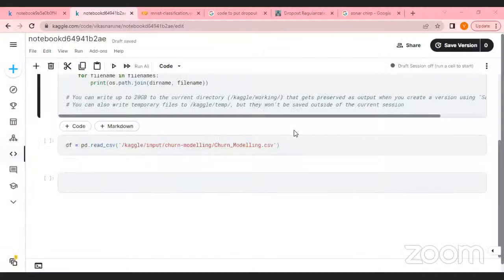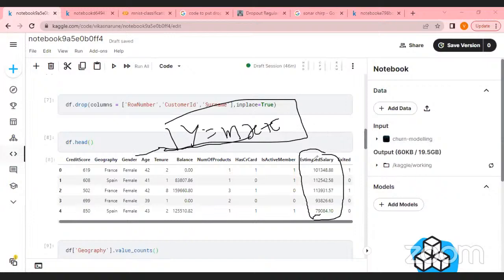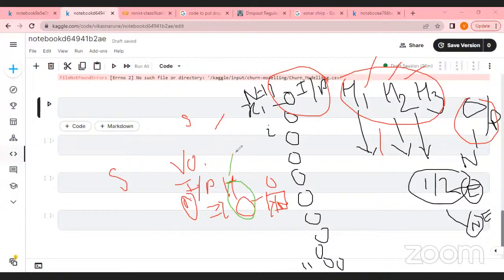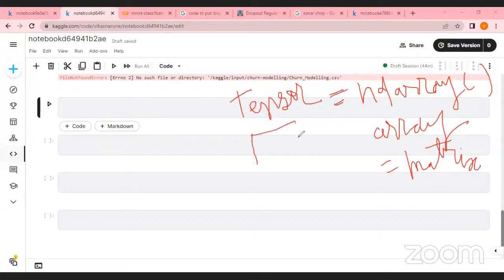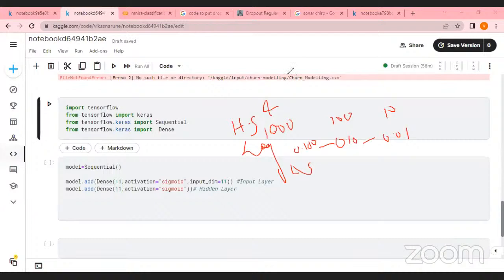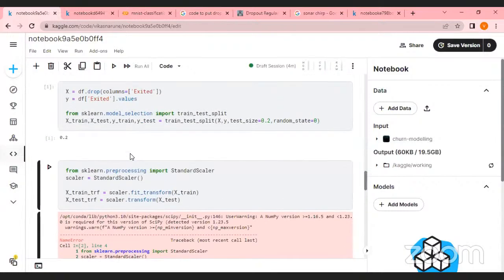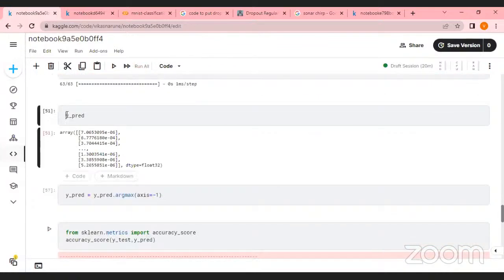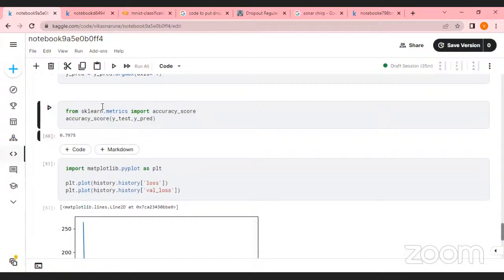Deep Learning for NLP and Computer Vision | FDP | EDL | Day 10 | ExcelR